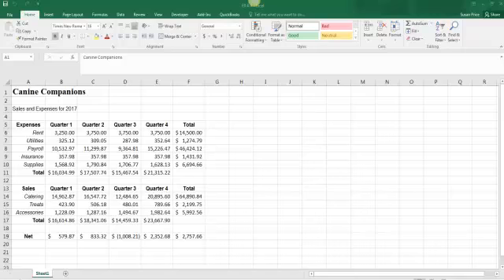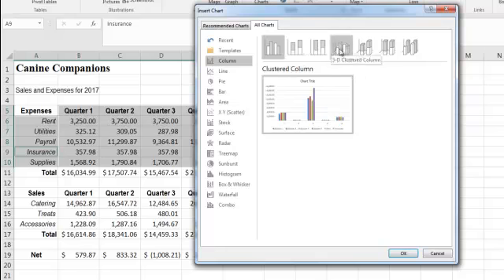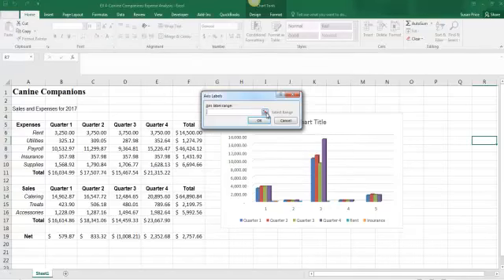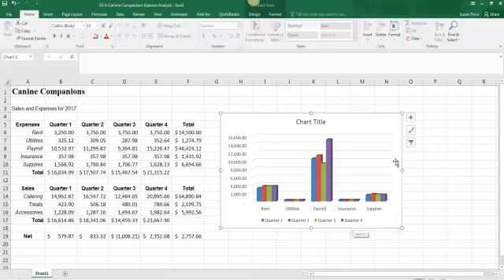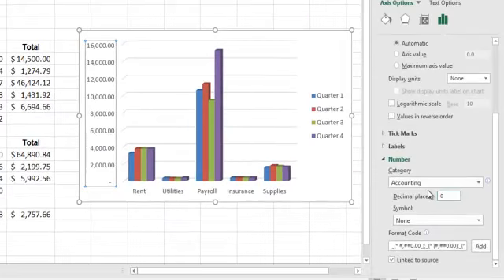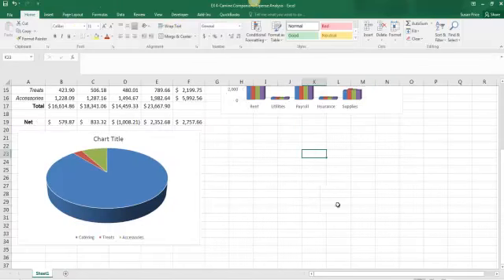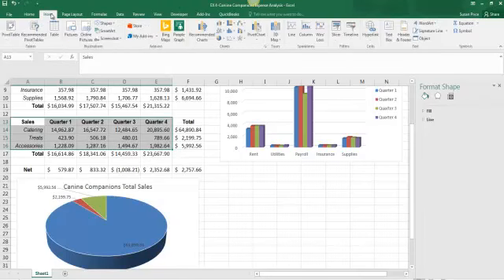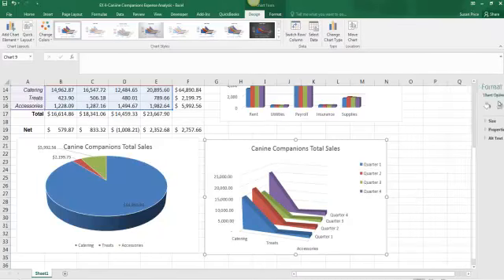EX 4 Canine Companions Expenses Analysis